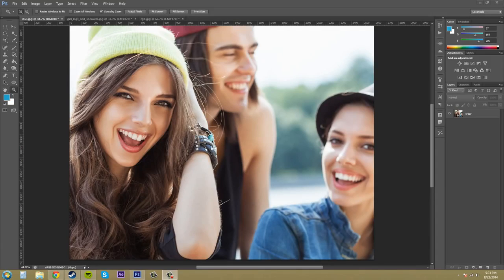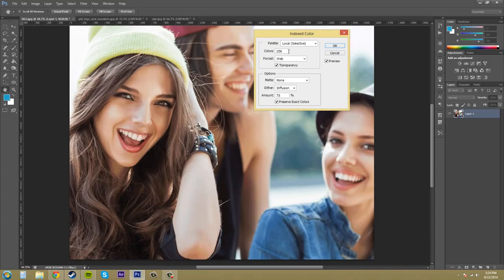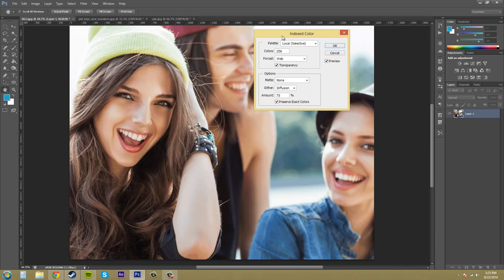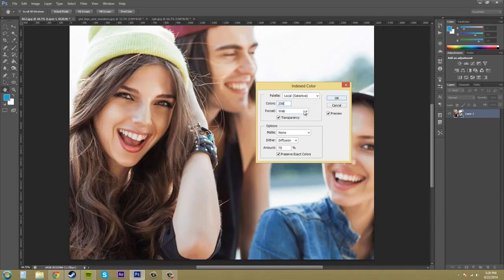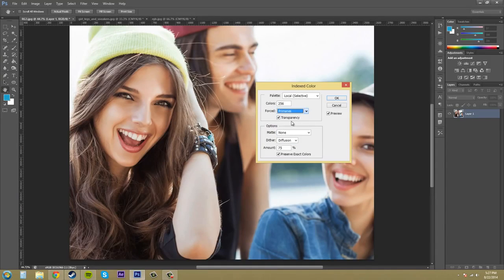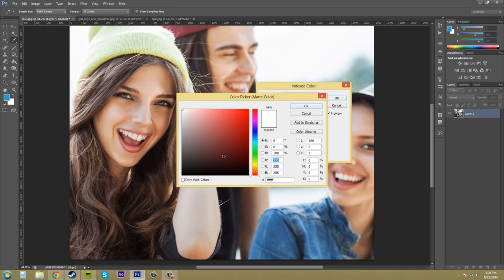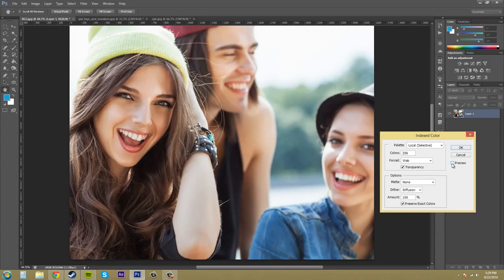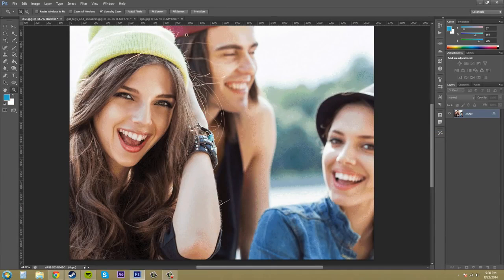Photoshop CS6 Tutorial: 93. Indexed Color mode